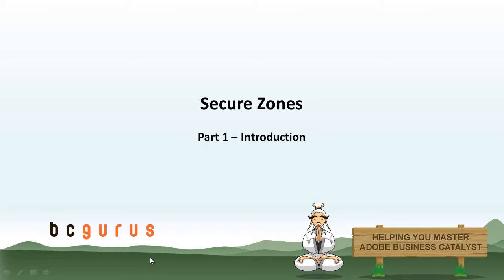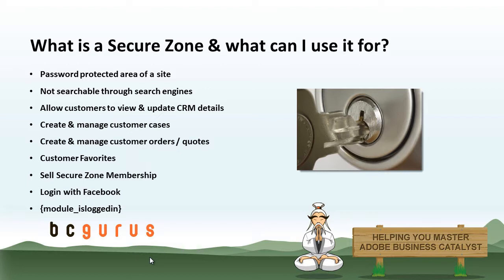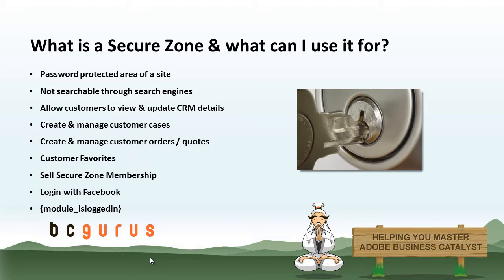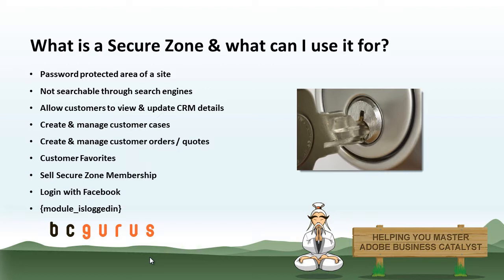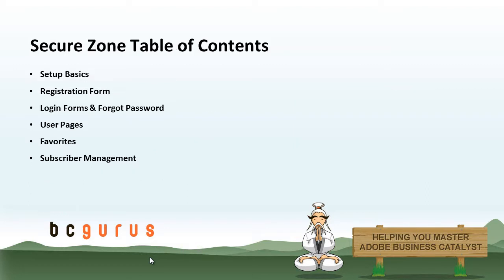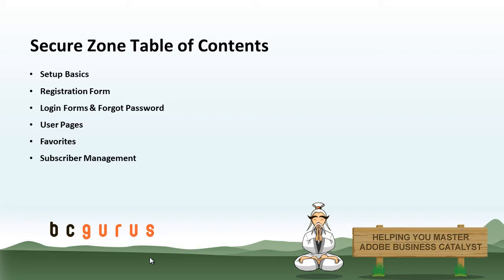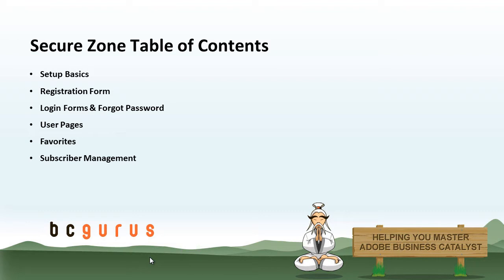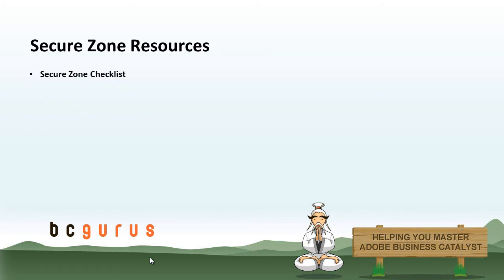Business Catalyst Secure Zones | Adobe BC Training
How to Use Business Catalyst Secure Zones ... Setup basics, Registration form, Login forms, Forgot password, User pages, Favorites...